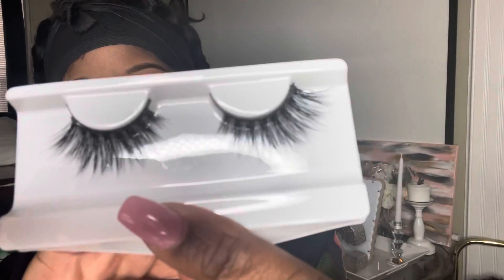How to apply Glamnetic Lash